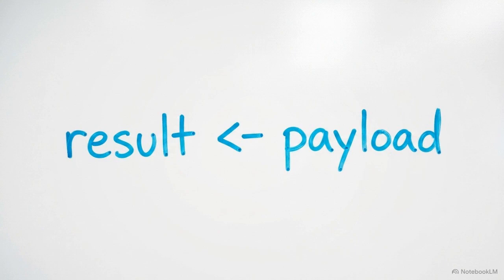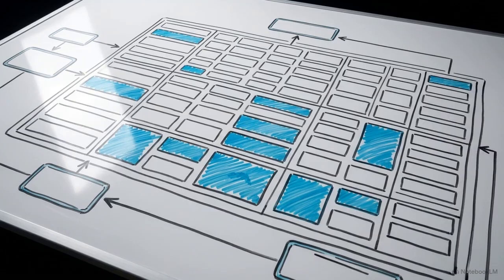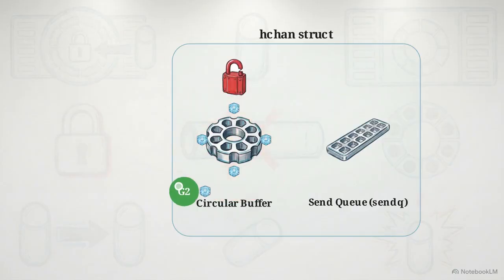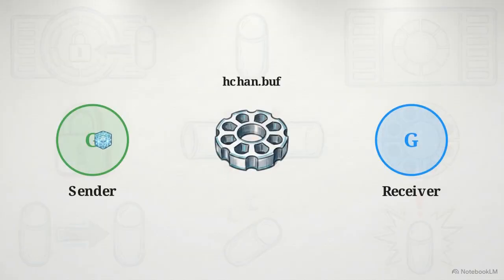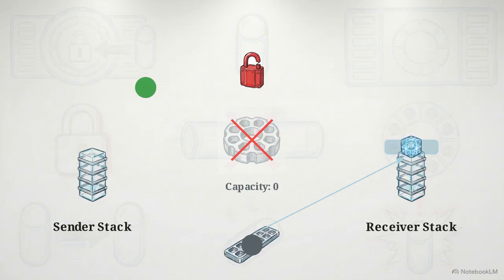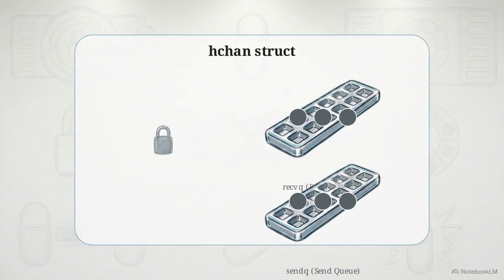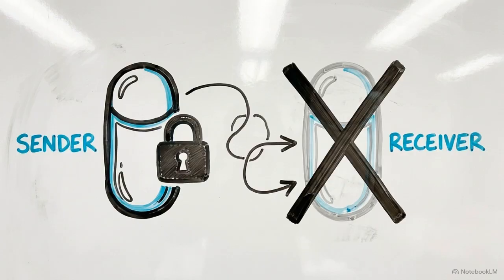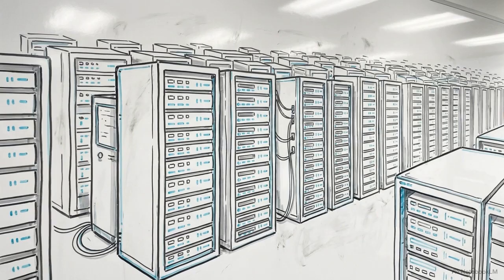Inside runtime/chan.go: The hchan Struct Breakdown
The buffer is a lie.

Every Go developer has written ch - value a thousand times. Almost none have read the 700 lines of runtime/chan.go that make it work. In this deep-dive we open up the hchan struct, walk through the send and receive paths line by line, and watch the one optimization that changes how you think about channels forever: on an unbuffered send with a waiting receiver, the value is copied directly between goroutine stacks. The buffer is never touched.

By the end of this video, you’ll be able to answer the Staff+ interview question that filters most candidates: “Walk me through what happens, step by step, when a goroutine sends on an unbuffered channel.”

What we cover:
— The hchan struct and its 11 fields
— How chansend and chanrecv actually work
— The direct stack-to-stack handoff (the part the docs don’t show you)
— Why channels aren’t lock-free, and why that’s the right call
— Memory model guarantees — what happens-before actually means
— The three production failure modes that take down Go services
— How to write fan-out code that doesn’t leak goroutines
— Staff+ interview angle: the question, the follow-up, and the gotcha